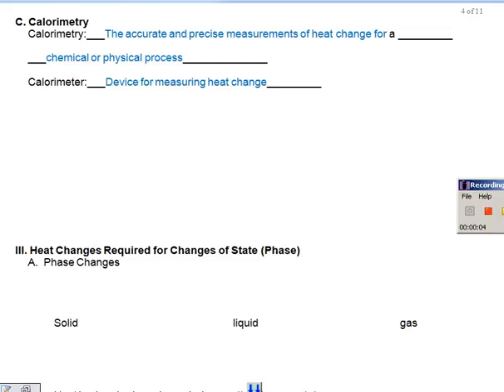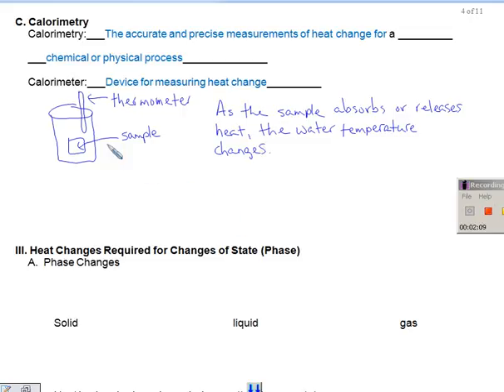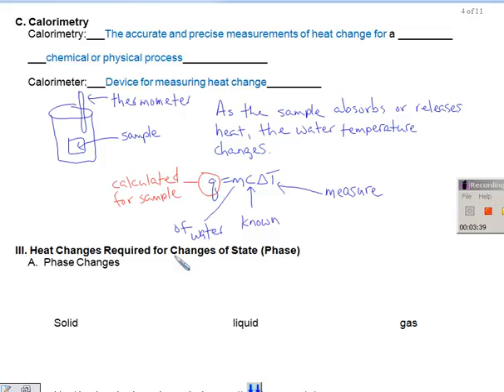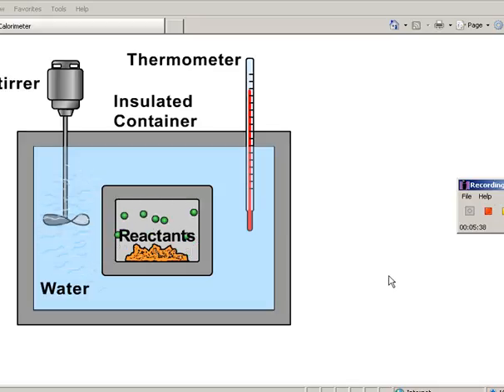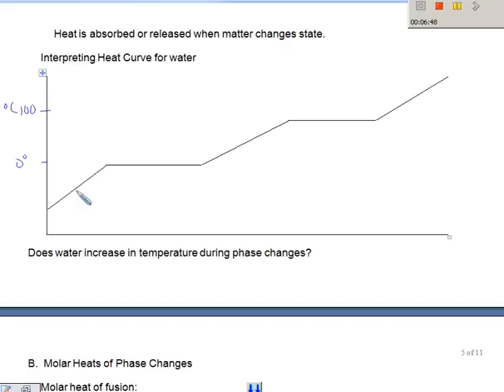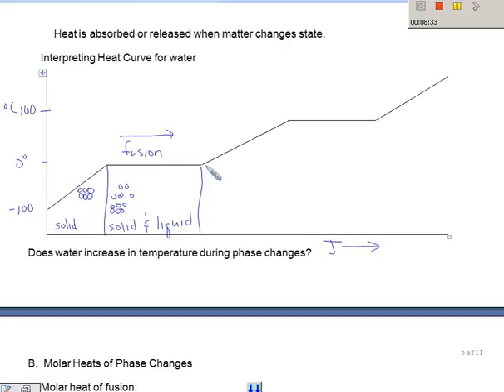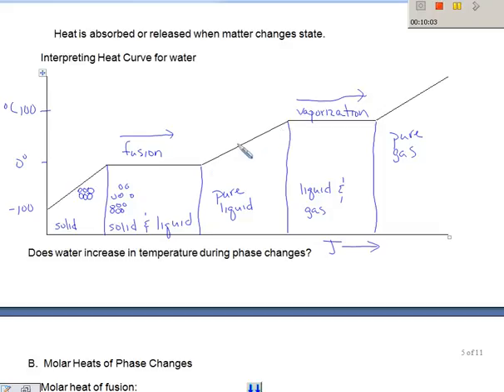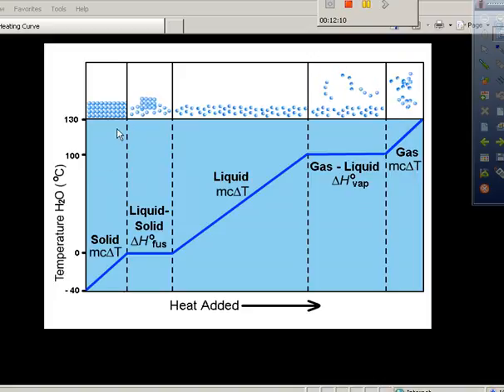ch 11 part 3 calorimetry